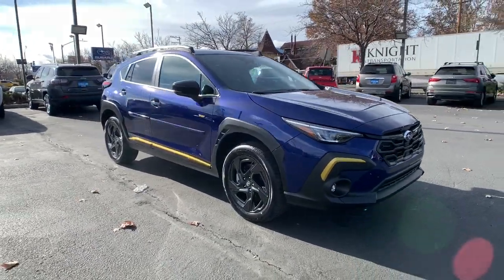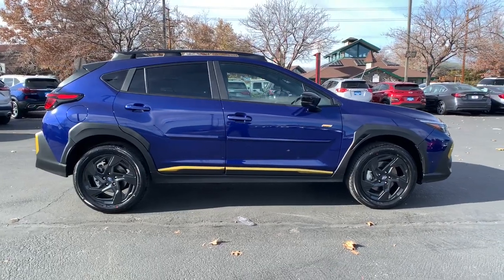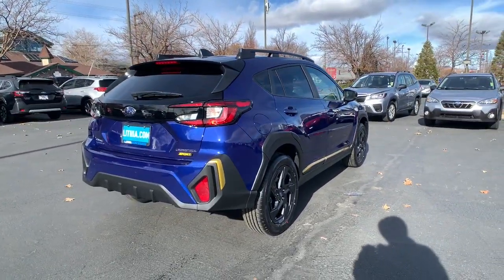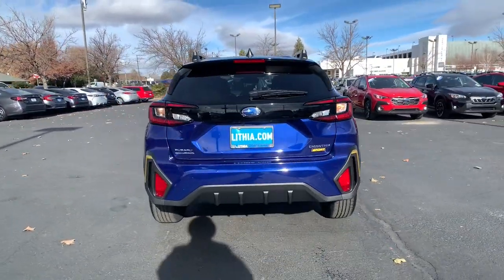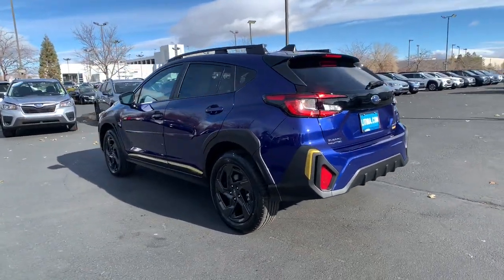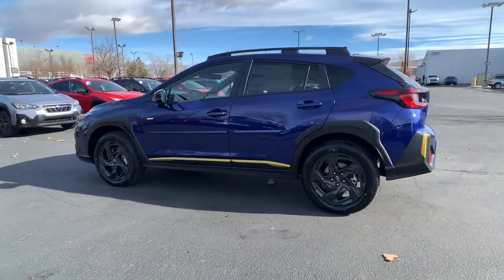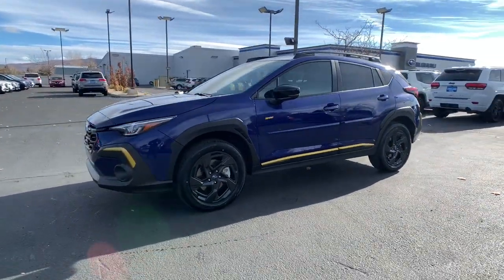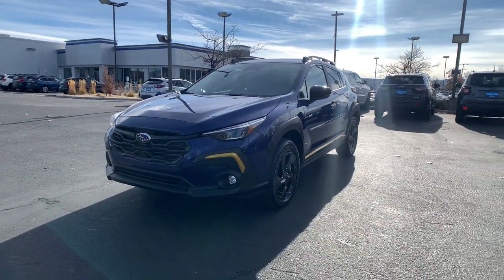2024 Subaru Crosstrek Northern Nevada, Reno, Lake Tahoe, Carson City, Roseville, NV R3736550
Sapphire Blue Pearl New 2024 Subaru Crosstrek Sport available at Lithia Subaru of Reno in Northern Nevada. Servicing the Reno, Lake Tahoe, Carson City, and Roseville, NV area.

Heated Seats  Smart Device Integration  Apple CarPlay  Brake Actuated Limited Slip Differential  Dual Zone A/C  Onboard Communications System  iPod/MP3 Input  Satellite Radio. FUEL EFFICIENT 33 MPG Hwy/26 MPG City! Sport trim AND MORE!br /br /KEY FEATURES INCLUDEbr /All Wheel Drive  Heated Driver Seat  Back-Up Camera  Satellite Radio  iPod/MP3 Input  Onboard Communications System  Aluminum Wheels  Remote Engine Start  Dual Zone A/C  Brake Actuated Limited Slip Differential  Apple CarPlay  Smart Device Integration  Lane Keeping Assist  Heated Seats. Rear Spoiler  MP3 Player  Privacy Glass  Keyless Entry  Remote Trunk Release. br /br /OPTION PACKAGESbr /AUTO-DIMMING MIRROR W/COMPASS & HOMELINK. br /br /EXPERTS RAVEbr /Great Gas Mileage: 33 MPG Hwy. br /br /VISIT US TODAYbr /At Lithia Reno Subaru you ll get a great vehicle  at a great price  with the experience and dedication of our team behind you throughout the purchasing process  and the duration of your ownership of your Subaru automobile. Our service to you does not end at the sale. Call us anytime with questions. Our entire team at Lithia Reno Subaru is here to help. If you re looking to purchase from a dealership dedicated to its customers  come by Lithia Reno Subaru and experience our service for yourself! br /br /Price does not include $599 Dealer doc fee  taxes  and license fees. Price contains all applicable dealer incentives and non-limited factory rebates. You may qualify for additional rebates; see dealer for details. br /br /
15V-0